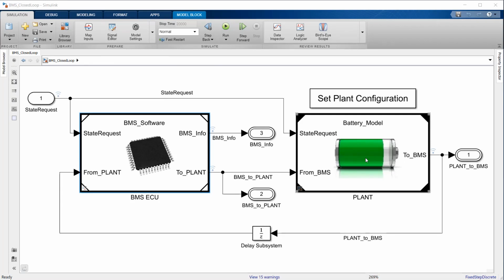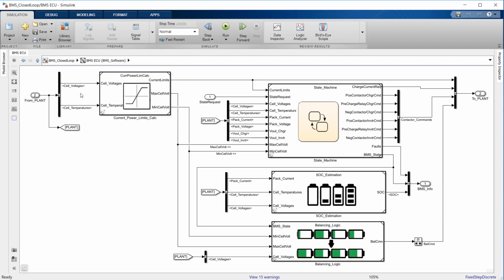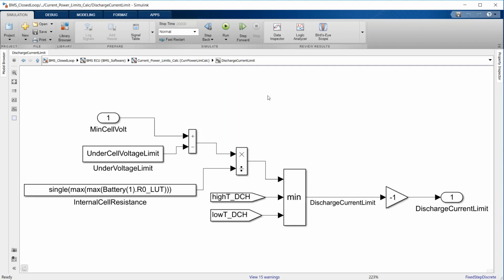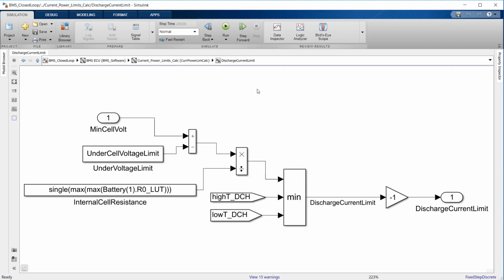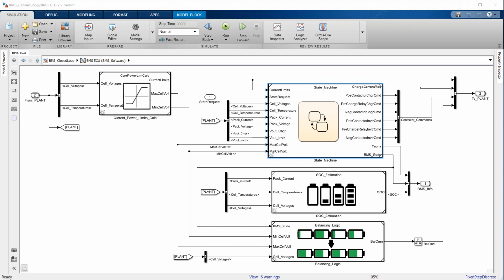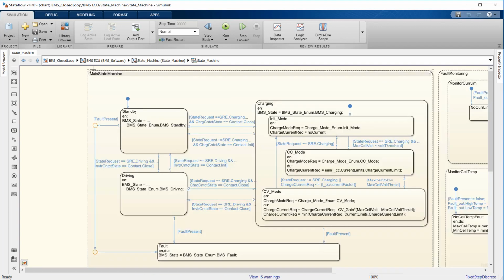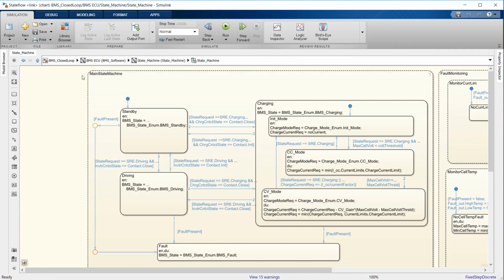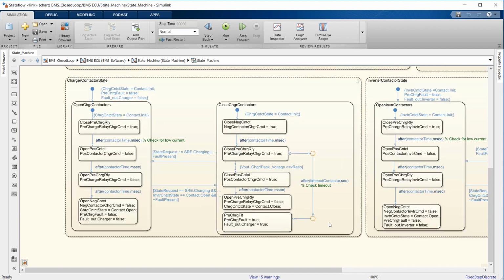How to Develop Battery Management Systems in Simulink, The BMS Algorithm